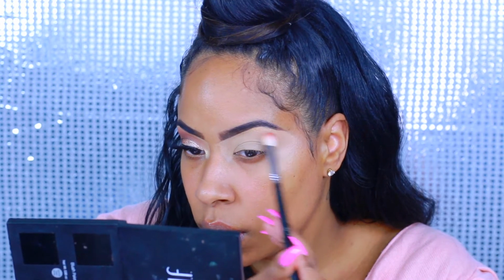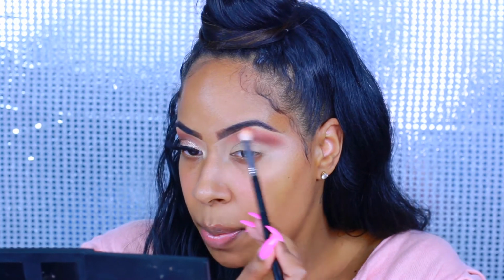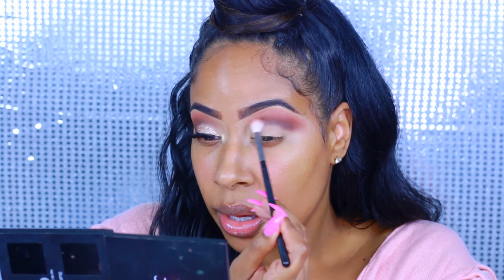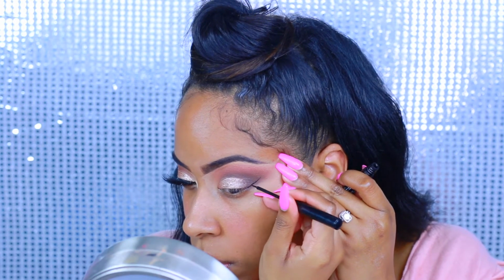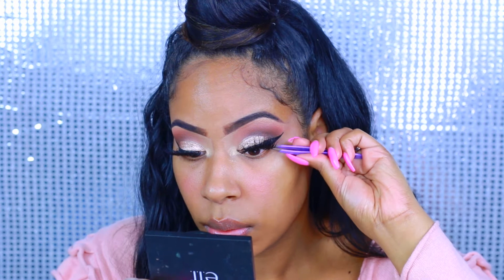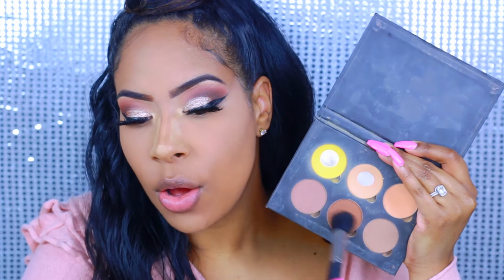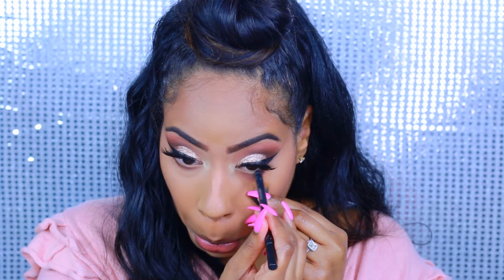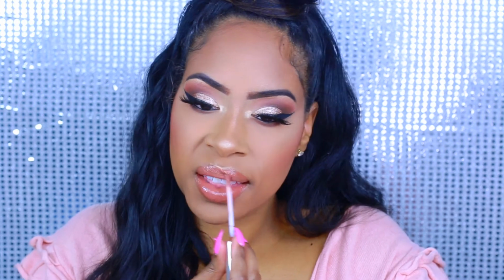Soft Glam Makeup Tutorial | TiffanyandCosmetics